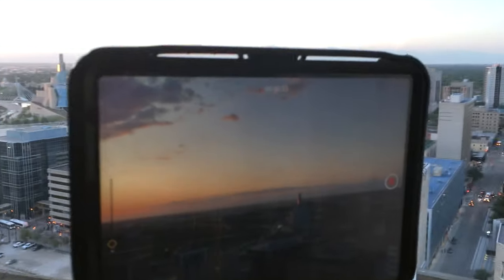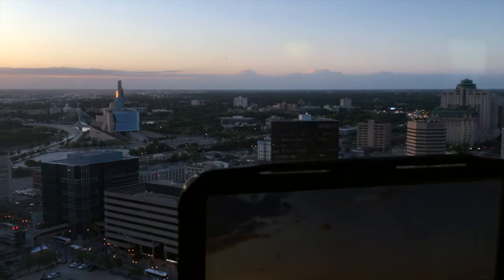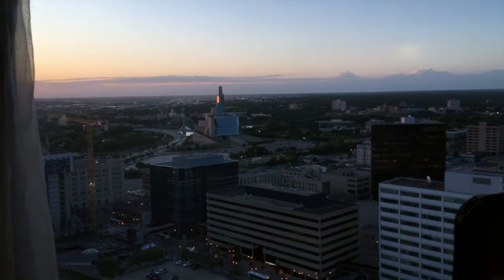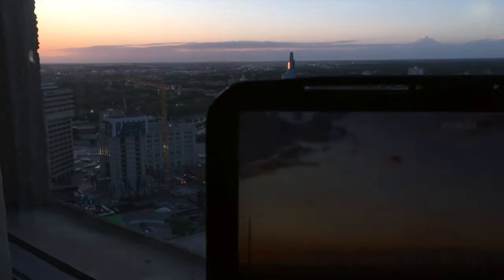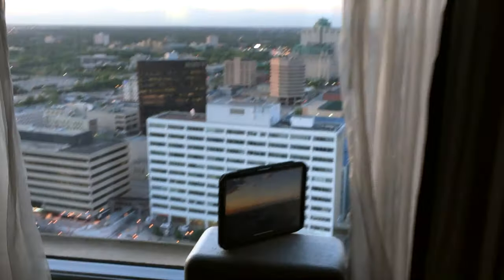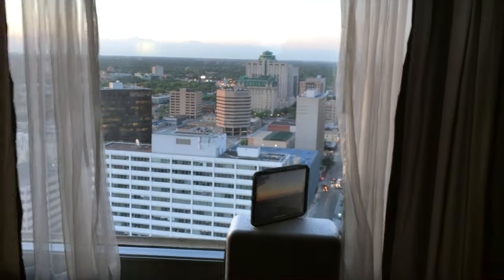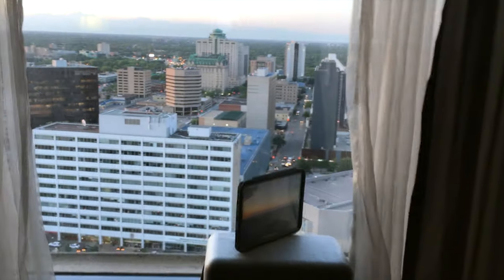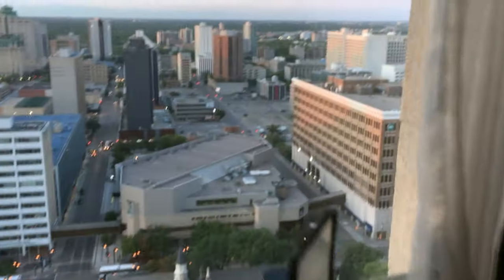How To Make Hockey Vlogs like Trav4...... By Trav4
This is how I make my hockey vlogs